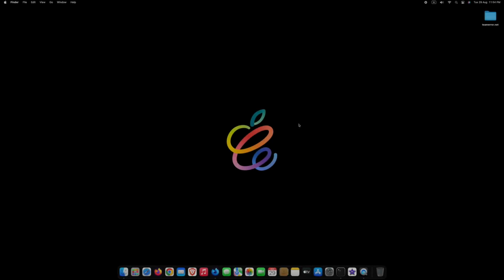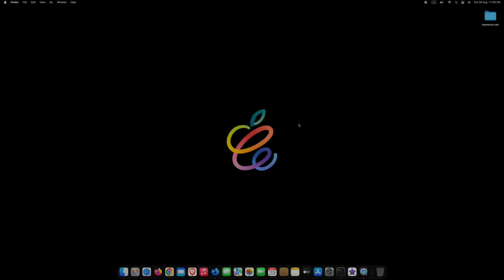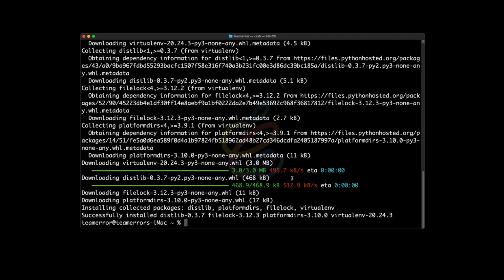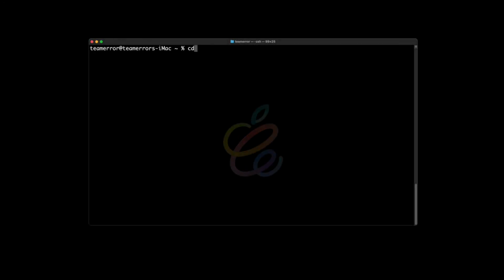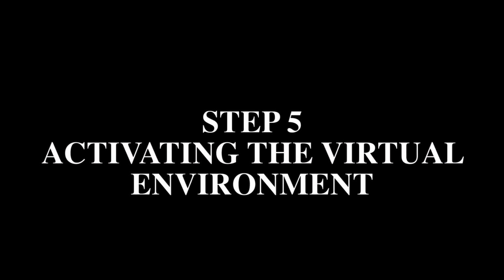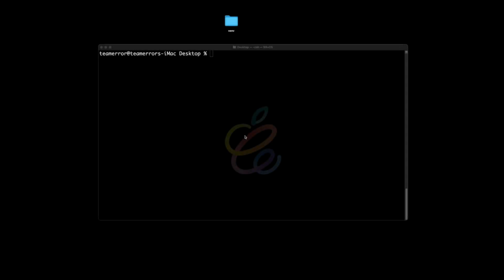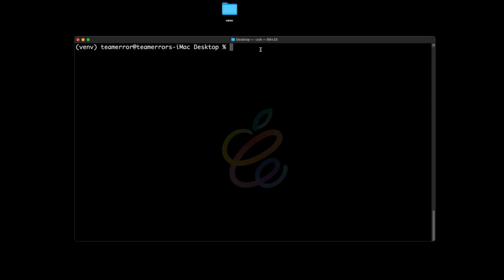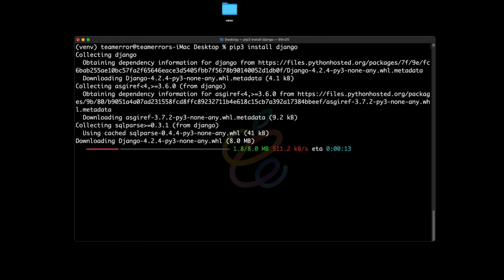How to install Virtual environment on Mac | Install and Manage Virtual Environment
Learn how to create a virtual environment on Mac with this quick and easy tutorial! Virtual environments are essential for isolating your Python projects, managing dependencies, and keeping your workspace clean. In this video, we'll walk you through the step-by-step process of setting up a virtual environment using the  'virtualenv' module. Whether you're a beginner or an experienced developer, mastering virtual environments will streamline your coding workflow. Watch now and boost your development efficiency on macOS!

Key points covered in the tutorial:

    * Introduction to virtual environments and their benefits.
    * Using the 'virtualenv' module, to create isolated environments.
    * Step-by-step guide to creating a virtual environment using terminal commands.
    * Activating and deactivating the virtual environment.
    * Installing dependencies within the virtual environment.
    * Best practices for managing and organizing multiple virtual environments.